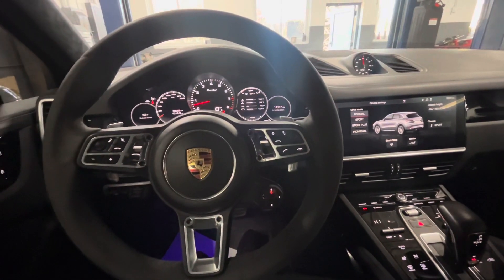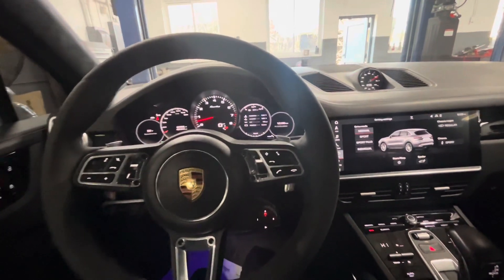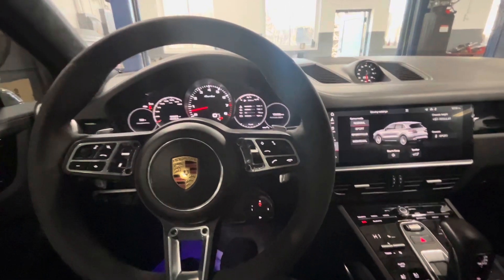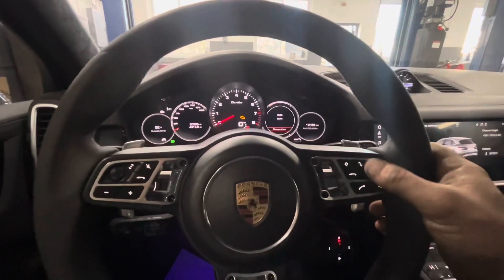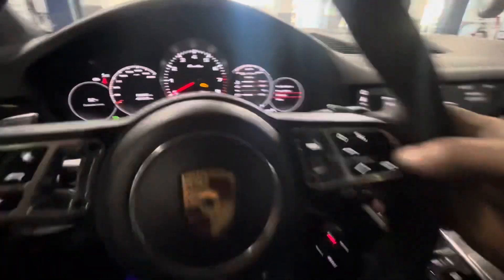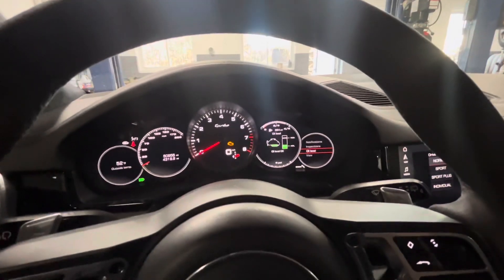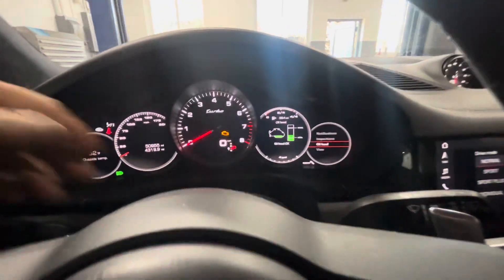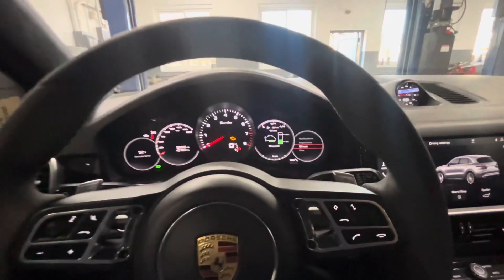CHECKING THE OIL LEVEL ON A 2019 PORSCHE CAYENNE